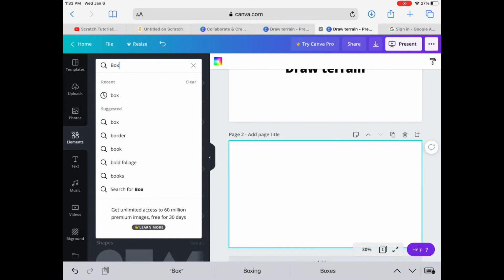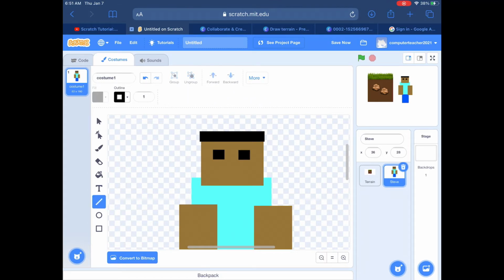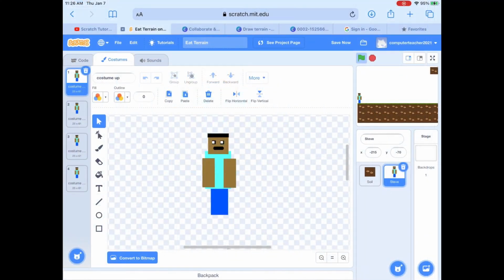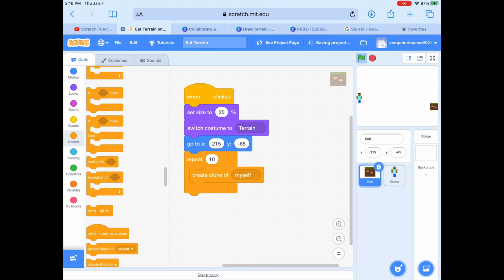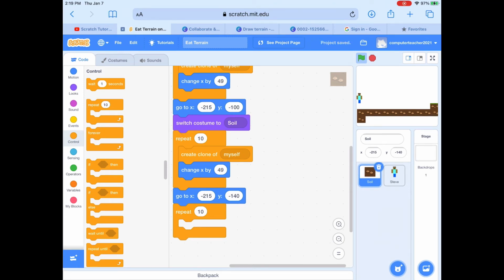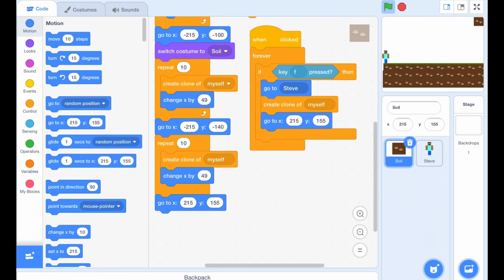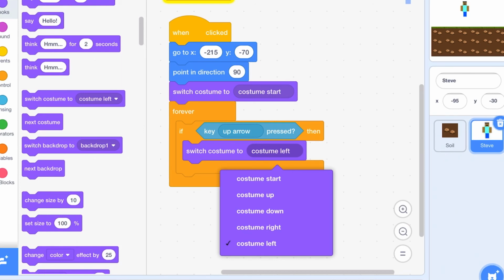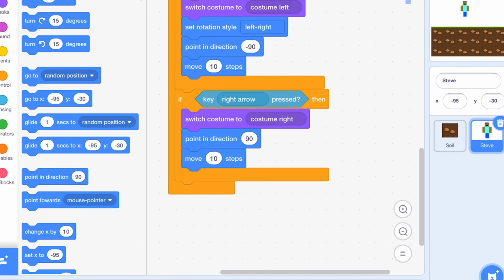Minecraft in SCRATCH. Easy 2D Block Game!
Minecraft in SCRATCH. Easy 2D Block Game. Creating 2D blocks and deleting them using only 2 sprites and the fewest lines of code possible. Thank you to James Abela for helping us create this video and be sure to check out his video at Super Simple 2D Minecraft in SCRATCH.

Objective: In this SCRATCH tutorial, we are making and deleting Soil and Terrain with Steve. You eat the Soil and Terrain with the space bar and you make the Soil and Terrain with the f key.  Super easy and there are about a million different things to create differently from this starter code.

How To Make Terrain:
For an extra design element, use Canva.com and their realistic pictures of grass and rocks. This step isn’t necessary as you may use SCRATCH to create a block, but I really like the look of the Canva blocks. We make 2 Terrain costumes, one with grass and one that’s just dirt and rocks. The costumes are called Terrain and Soil.

How to Make Steve:
Next, we make Steve, a lovable SCRATCH dude who wows us with 5 different costumes. We make different costumes to allow Steve to look like he’s running in different directions without his sprite turning upside down.  Steve’s different costumes make more sense to the players.

Steve’s 5 costumes are costume start, costume up, costume down, costume right, and costume left.

Code for the Terrain:
When Green Flag Clicked
Set size to 25%
Switch costume to Terrain
Go to x:-212 y:-65
Repeat 10
Create clone of myself
Change x by 49
Go to x:-215 y:-100
Switch costume to Soil
Repeat 10
Go to x:-215 y:-140
Repeat 10
Go to x:215 y:155

When I receive Disappear
If touching Steve then
Delete this clone

Forever
If key f pressed then
Go to Steve

Code for Steve:
Forever
If key space pressed then
Broadcast Disappear
Go to x:-215 y:-70
Point in direction: 90
Switch costume to costume start
Forever
If key up arrow pressed then
Switch costume to costume up
Point in direction 0
Move 10 steps
If key down arrow pressed then
Switch costume to costume down
Point in direction 180
Move 10 steps
If key left arrow pressed then
Switch costume to costume left
Set rotation style left-right
Move 10 steps
If key right arrow pressed then
Switch costume to costume right
Move 10 steps